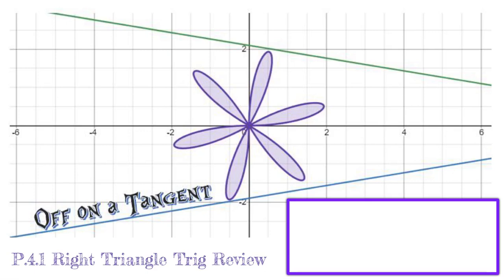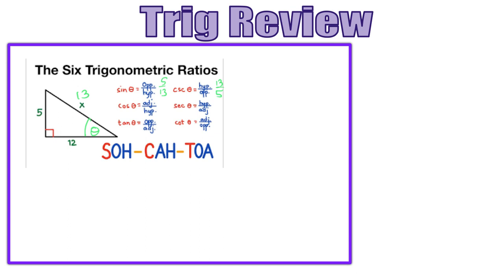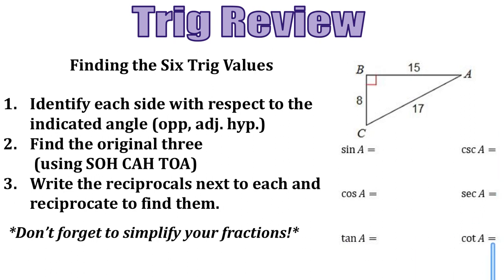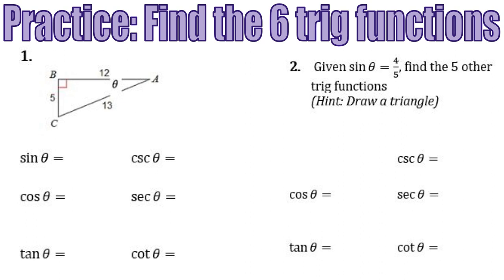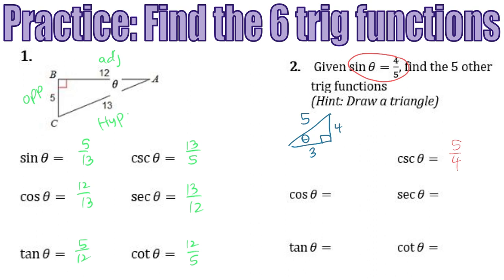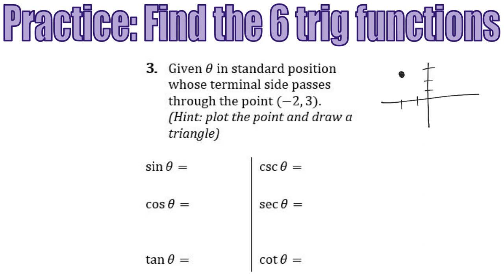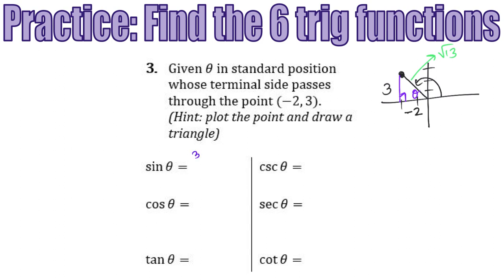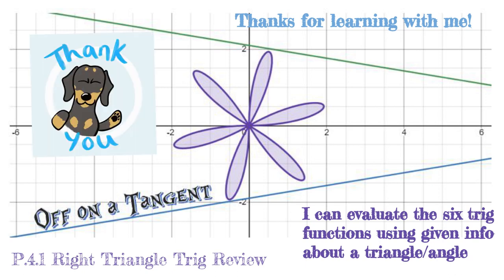(P.4.1) Right Triangle Trig Review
This video reviews the six trig functions and how to find them using a right triangle.  It also reviews how, if given one, to find the other 5, and if given a point to find all six.